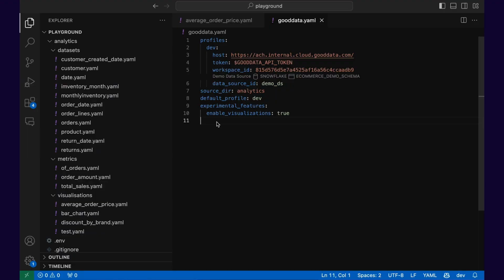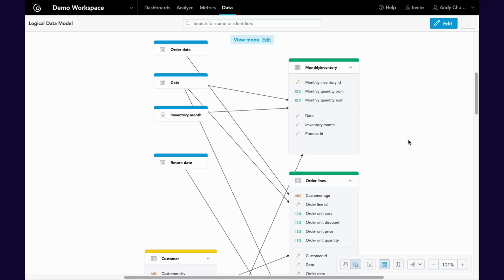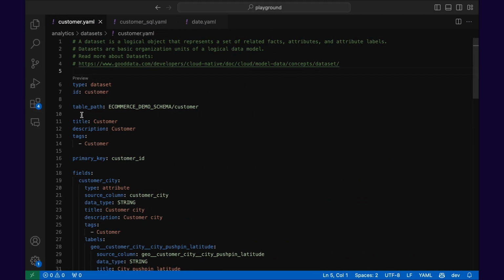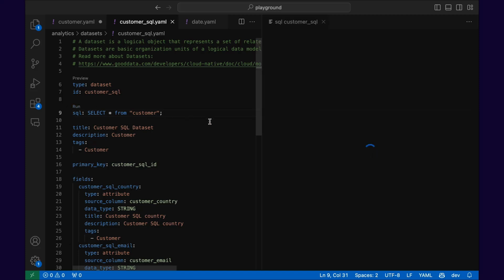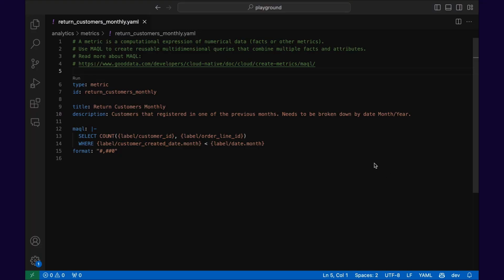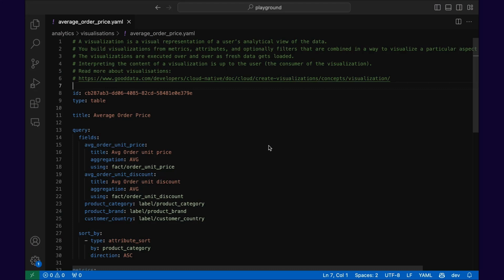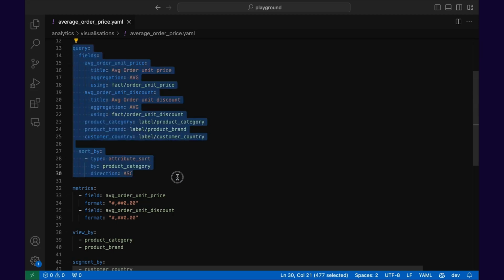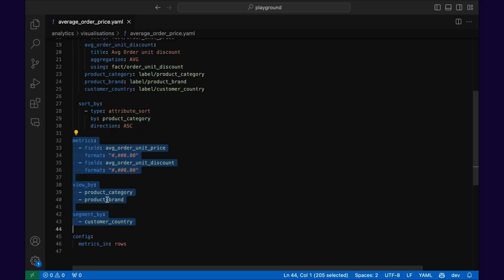#2 GoodData for VS Code | New Release, YAML Structure, Visualizations as Code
GoodData for VS Code v0.3.0 is here! Along with bug fixes and performance improvements, in this release we are introducing a new type of object that can be defined using code - a visualization.

In this vlog, we’re discussing GoodData for VS Code: what it is, why we built it, and the thought process behind it.

- If you wish to experiment with it yourself, here is a good starting point: